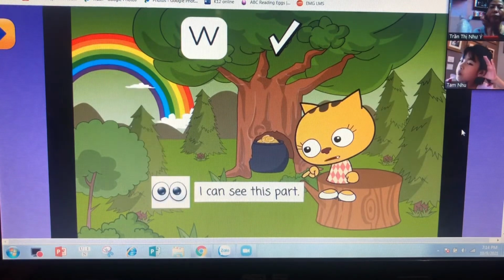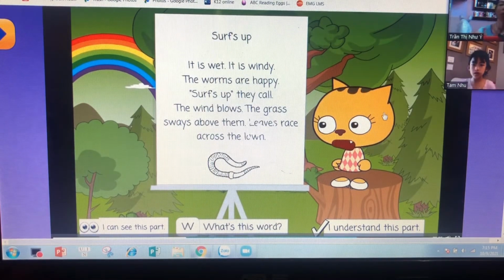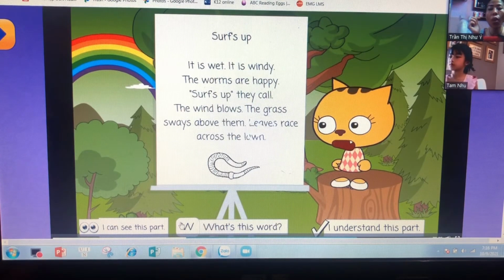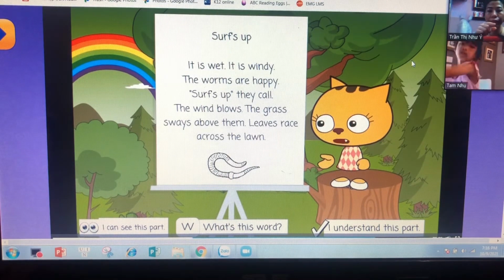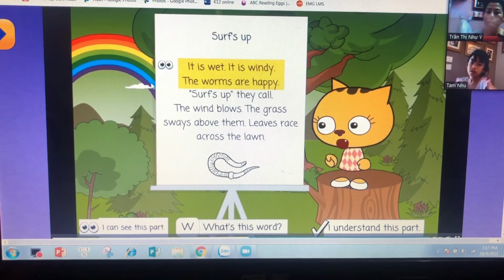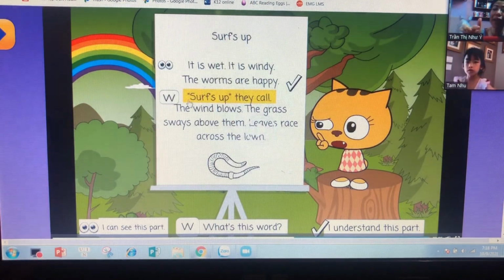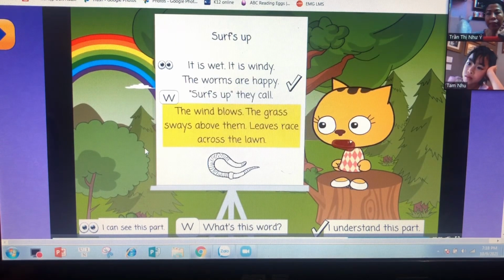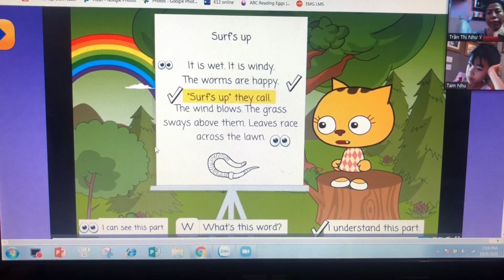Mẹo đọc hiểu nhớ nhanh hiểu sâu - Reading code/ Reading Tips